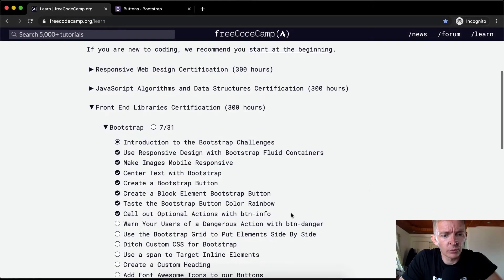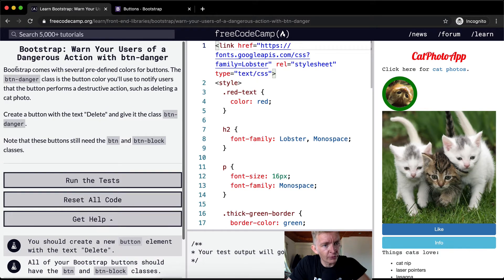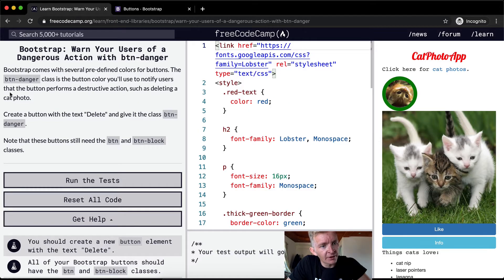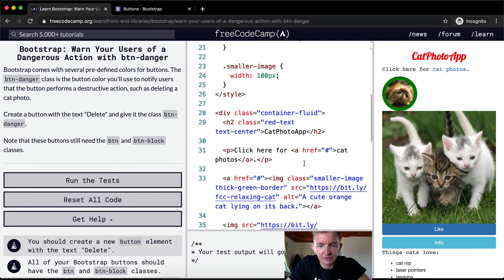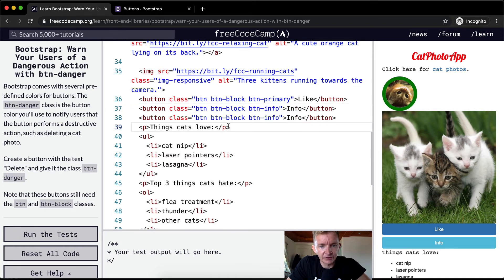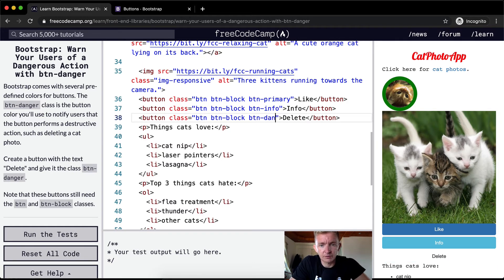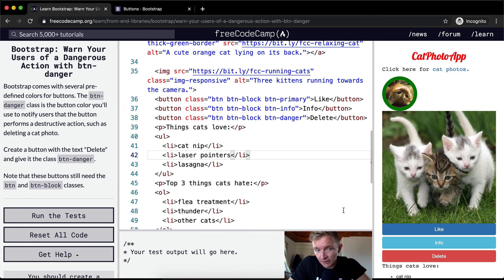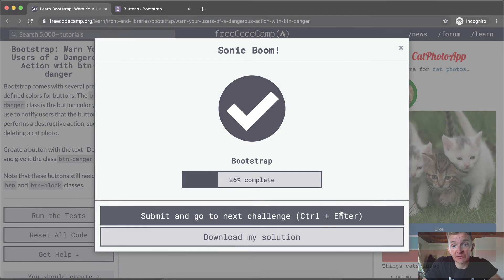Warn Your Users of a Dangerous Action with btn-danger - Bootstrap - Free Code Camp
In this Bootstrap Front End Libraries tutorial we warn your users of a dangerous action with btn-danger. This video constitutes one part of many where I cover the FreeCodeCamp curriculum. My goal with these videos is to support early stage programmers to learn more quickly and understand the coursework more deeply. Enjoy!